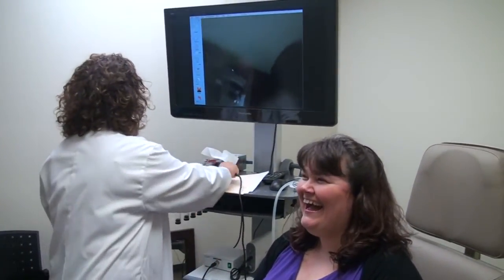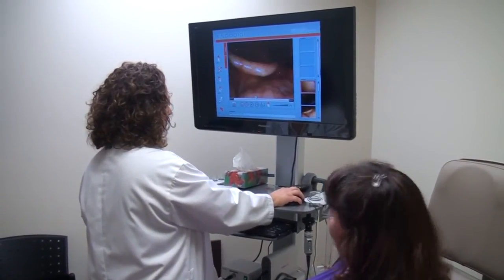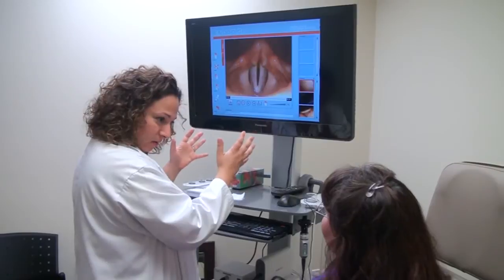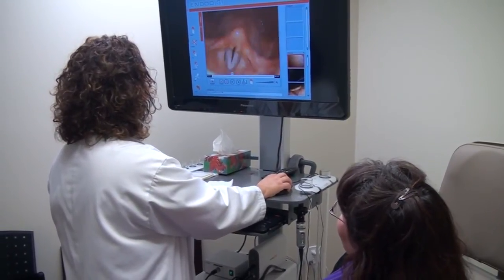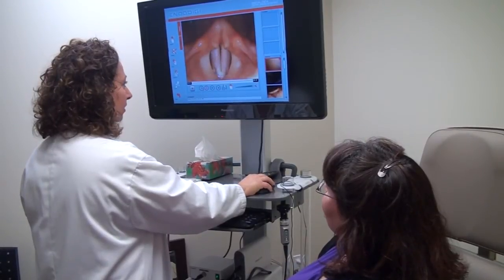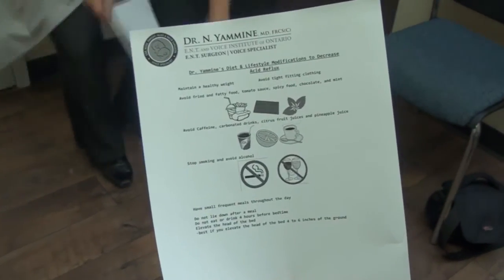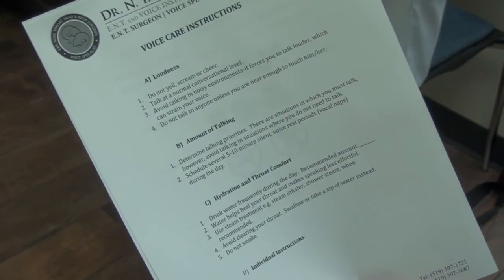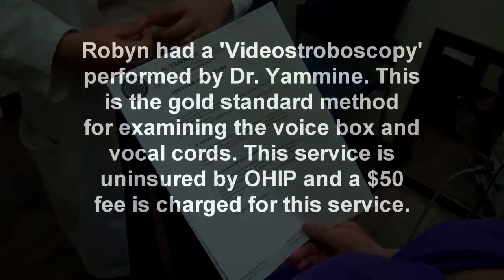World Voice Day - Robyn's Appointment with Dr. Yammine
Dr. Yammine, local Ear Nose and Throat Head & Neck Surgeon and Laryngologist, examined CK Mornings - Robyn Brady.